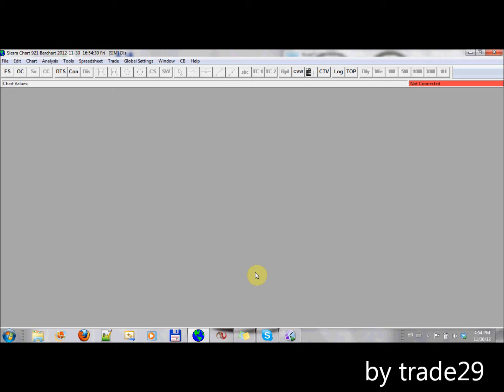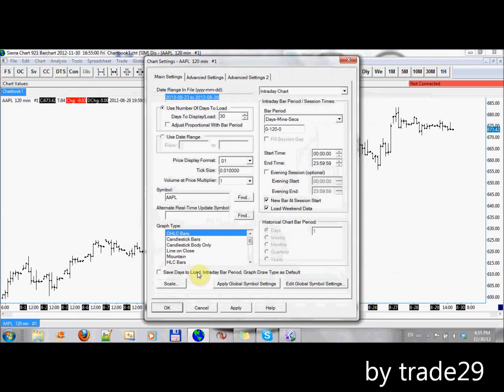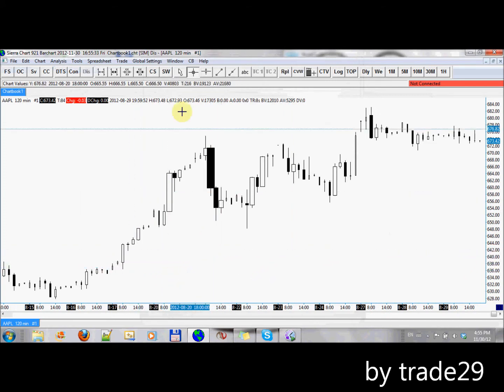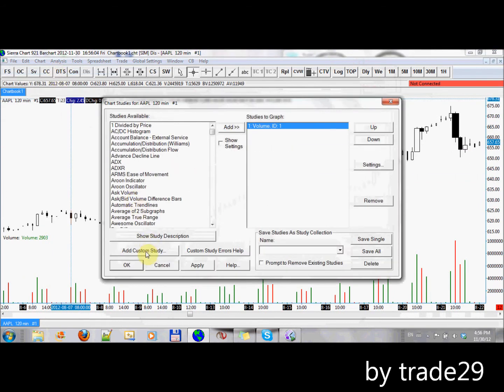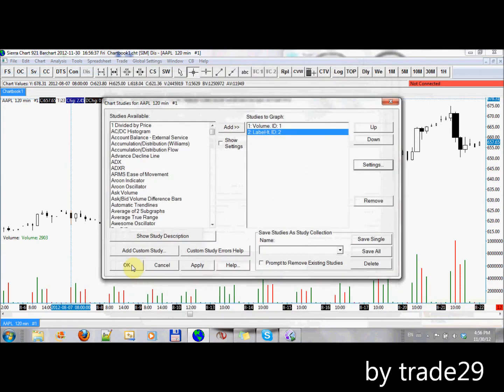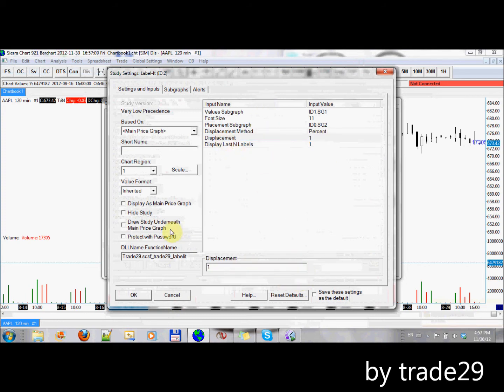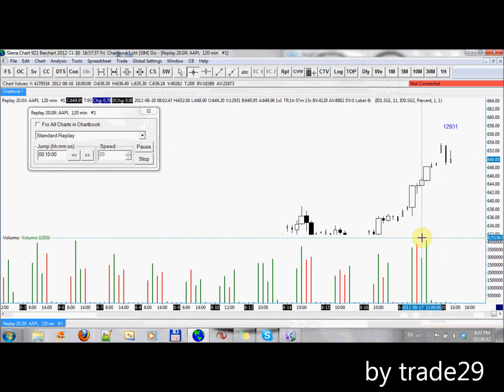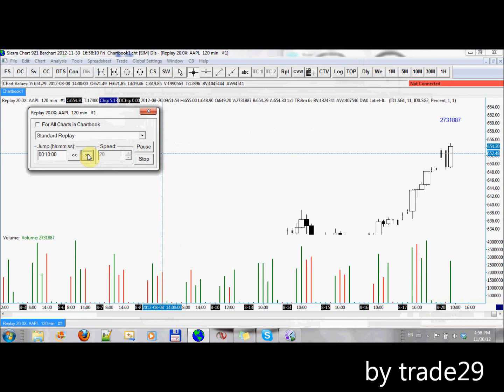Howto - Sierra Chart Volume Bars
Demonstrates how to use the Sierra Chart Volume Bars (amongst a few other things)